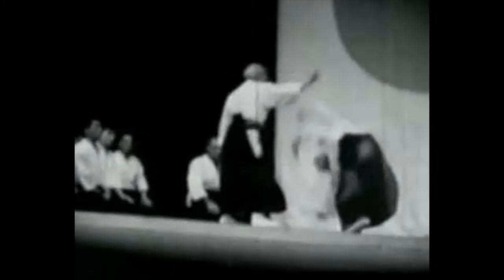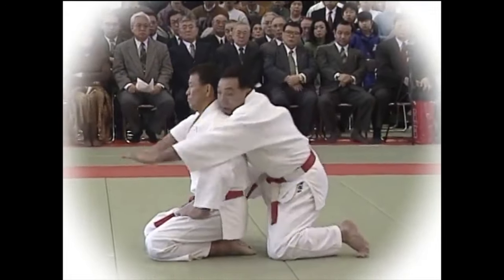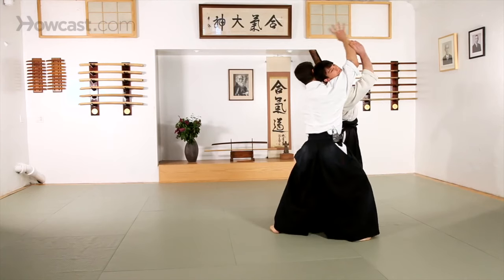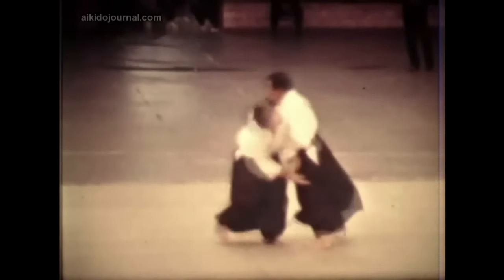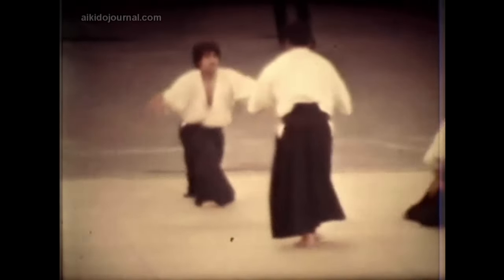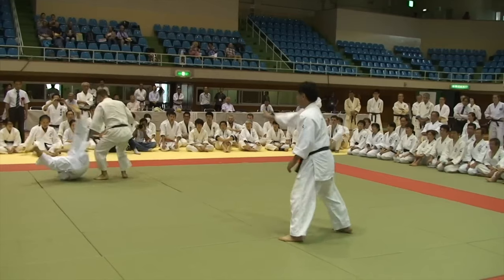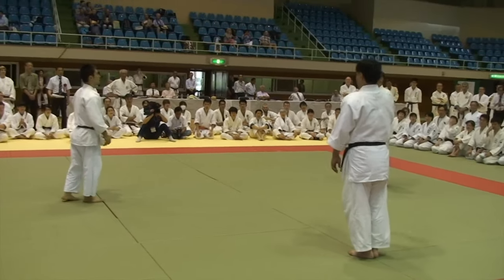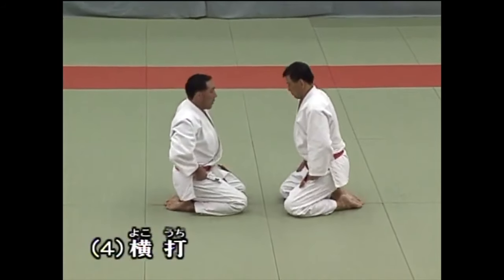This devastating Aikido throw is found in judo's self defence system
This video discusses the Aikido technique called "Irimi Nage", and its self defence purposes.

My book "Une silhouette de mots":